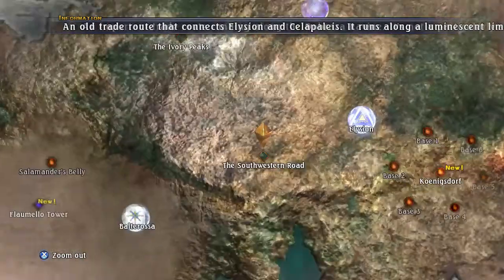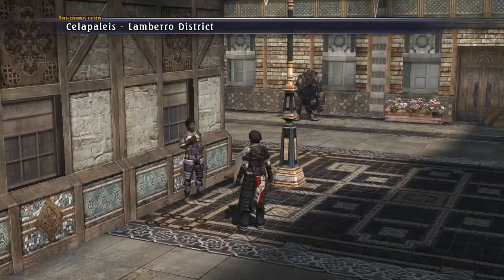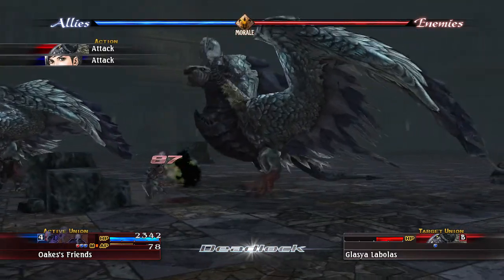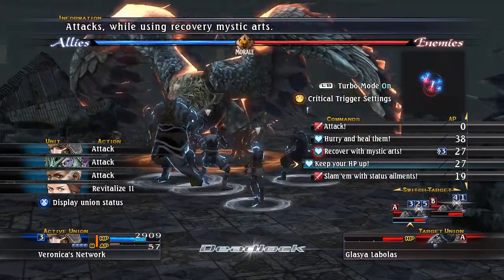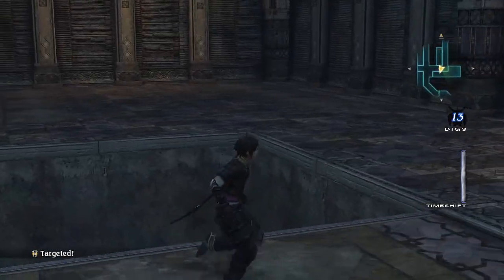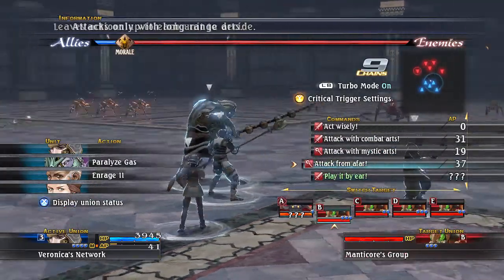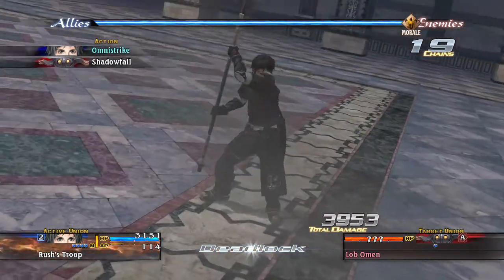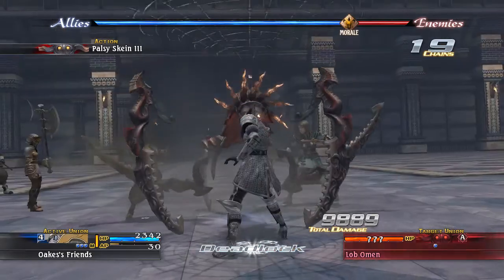Let's Play - The Last Remnant - 54 - UFO!?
Check below for some info stuffs!

What is The Last Remnant?
The Last Remnant is a RPG developed and published by Square Enix which takes a different route than traditional RPG gameplay. It still maintains a turn-based combat system that takes place on a battle map seperate from the world map that you explore, but rather than direct control over individual characters you have somewhat indirect control over groups of characters. You can issue group commands that will effect the skills or abilities they use during their combat turn, but you can not tell units to use specific commands. The game also uses a variety of other systems, like Morale and Battle Rank, to effect a variety of parts of the game and combat.

Leave a like (or dislike) if you don't mind, it helps me out a lot.

Link stuffs!